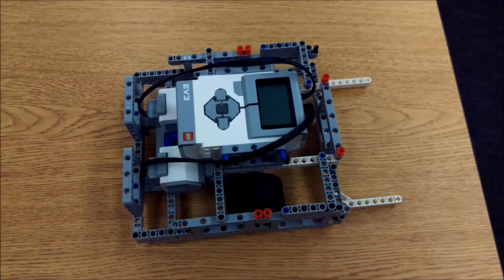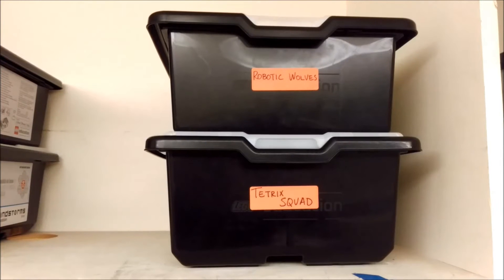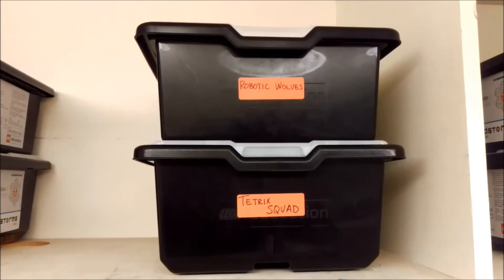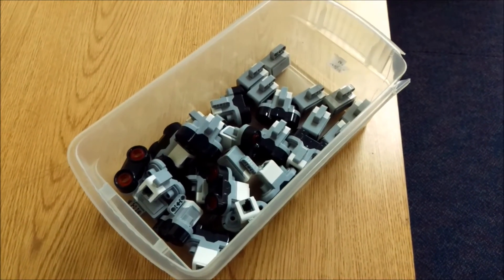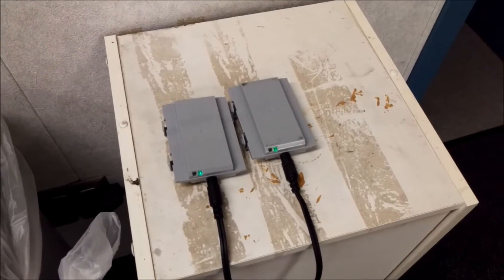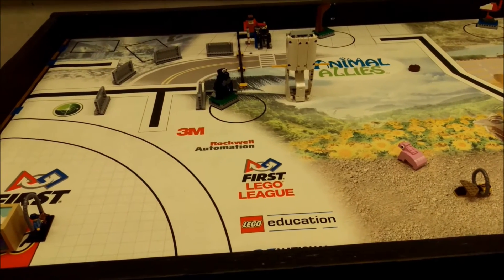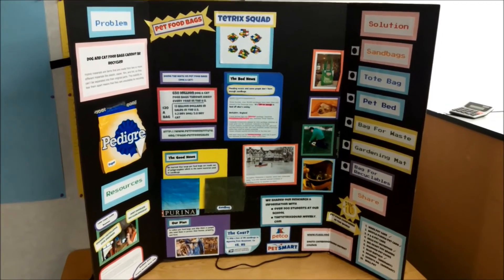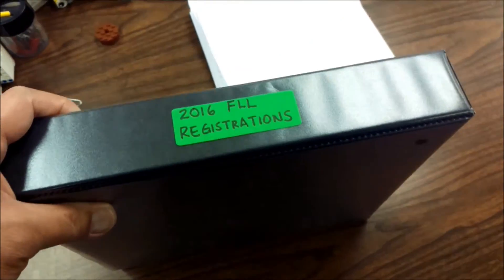"FLL Qualifying Event Item Checklist - Knowing What To Bring"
Make sure for your Qualifying Event you have:  Your Robot, Attachments, Some thing to put your attachments in, Your EV3 Kit, Laptop, Laptop Charger, Extension Cord,  Charged Batteries for Robot, Your Field Kit, Binder with Registrations (hand) Trip Slips, Project Board, Props for Presentation, Code for Missions, TV Tray to place your attachments on, a box for lunches, and any notes your team needs to go over during the drive like core values or your presentation.  Good Luck!!!  Let me know if I missed anything..I'll add it to the list!